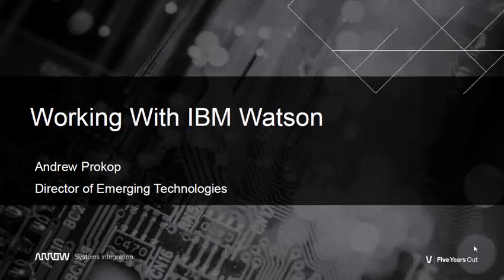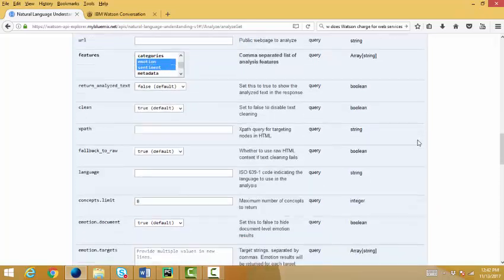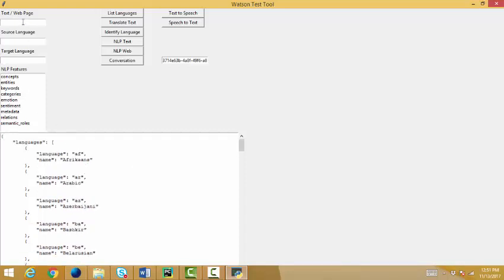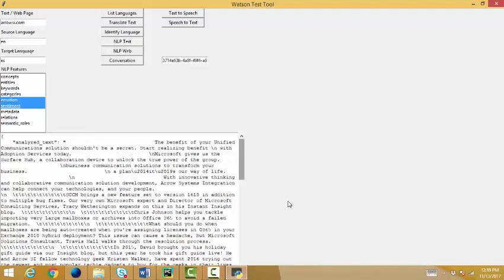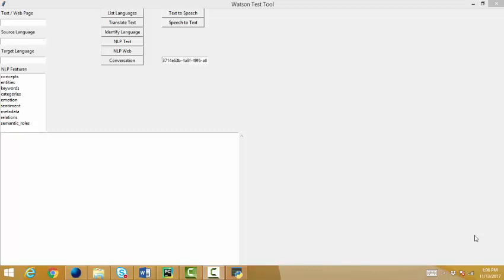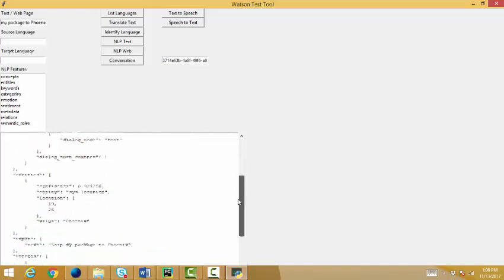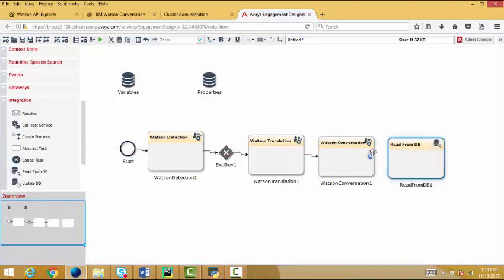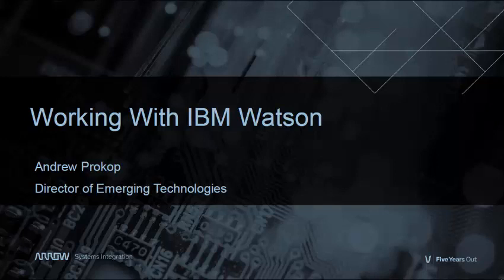Building AI and Natural Language Processing applications with IBM Watson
In this video, Andrew Prokop walks you through the process of creating Artificial Intelligence and Natural Language Processing applications using IBM Watson.  You will see how IBM Watson can be utilized by traditional programming languages such as Python.  Finally, Watson is used to build inbound SMS text bot with Avaya Breeze.